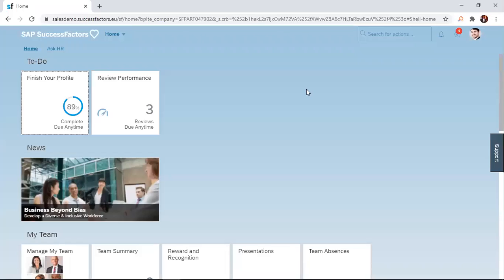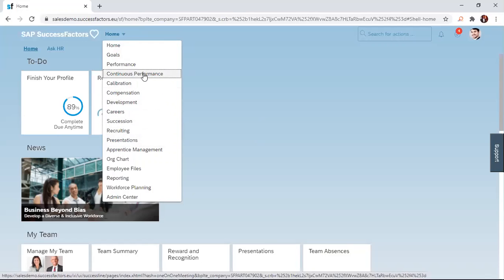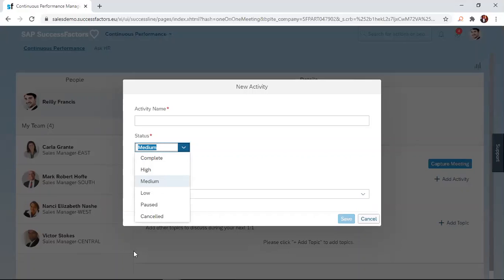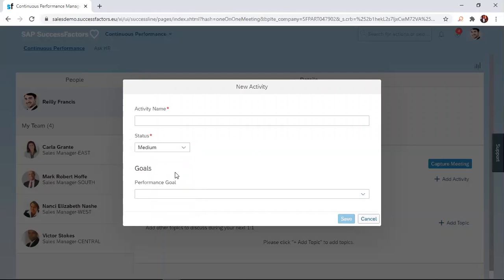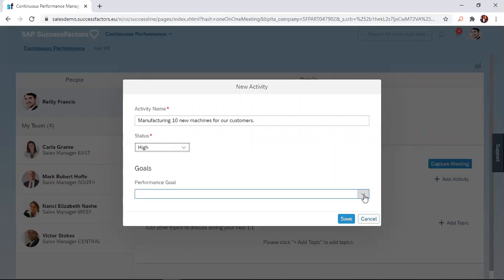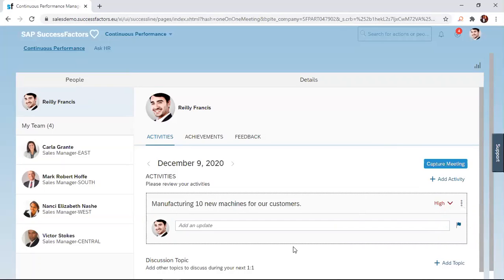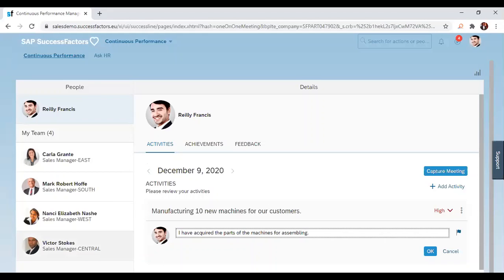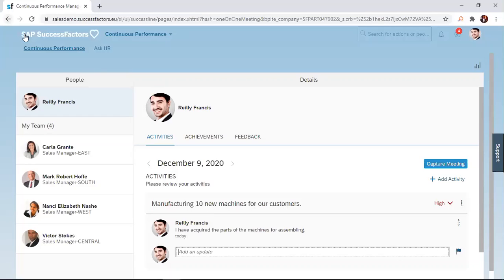SuccessFactors Continuous Performance - How to add an activity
After objectives have been signed off, you need to start engaging using continuous performance management through activity management related to the set targets. Follow this video to know how it works.